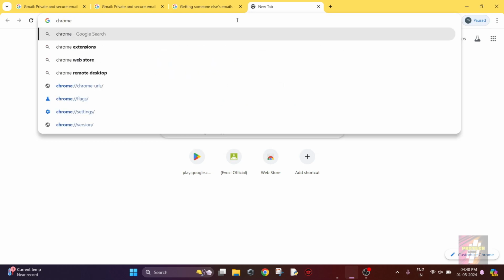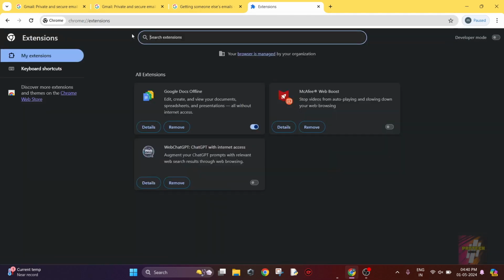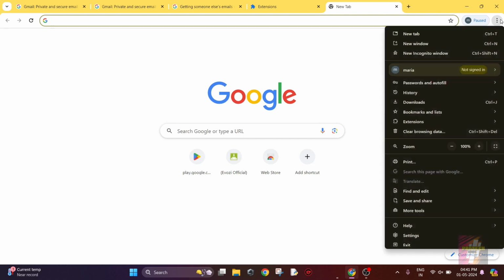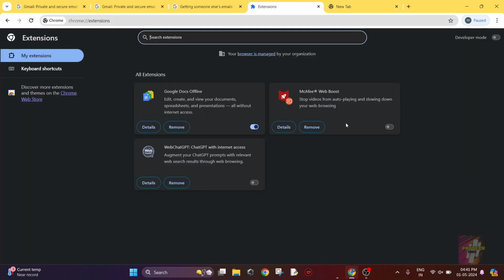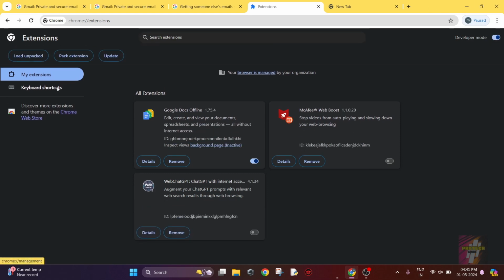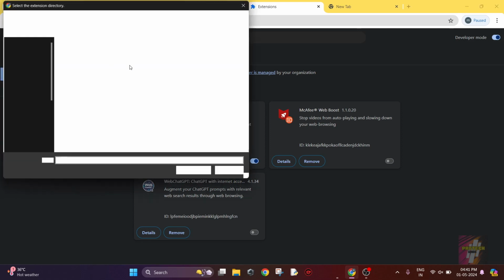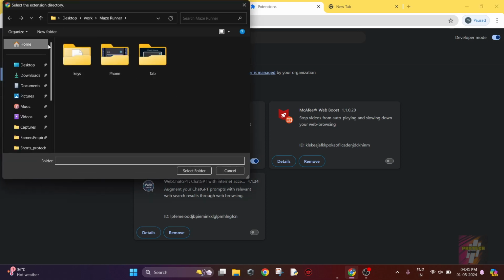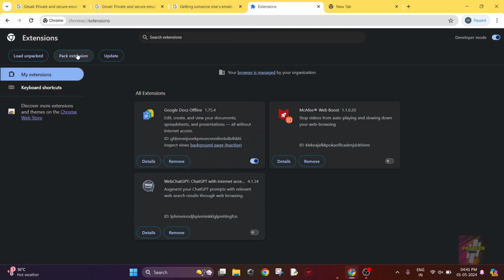How to install unpacked extensions in chrome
This video shows, how to install a chrome browser extension manually.

Want to enhance your browsing experience on Chrome? Learn how to install unpacked browser extensions in Chrome with our step-by-step tutorial!

In this video tutorial, we'll walk you through the process of enabling developer mode in Chrome and loading unpacked extensions. Whether you're a developer or just looking to add custom features to your browser, this guide has got you covered.

1. First go to chrome://extensions in address bar

2. Enable developer mode

3. click on Load unpacked

4. Select the extension folder

5. Done

Join us as we explore the Chrome developer tools and navigate to the extensions folder to load your custom extensions. With clear instructions and demonstrations, you'll be able to install unpacked extensions in Chrome like a pro.

Watch now and unlock the full potential of Chrome by installing your favorite unpacked extensions. Say goodbye to limitations and customize your browsing experience to suit your needs!

Let's dive into the world of Chrome extensions and elevate your browsing experience today!